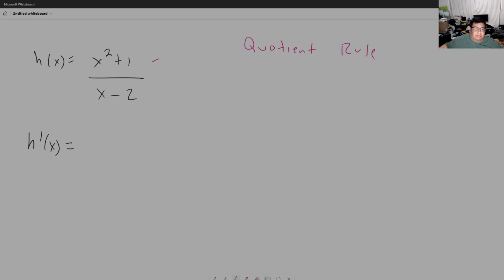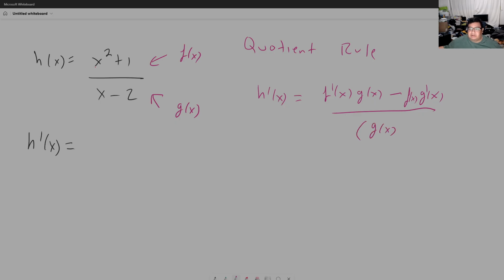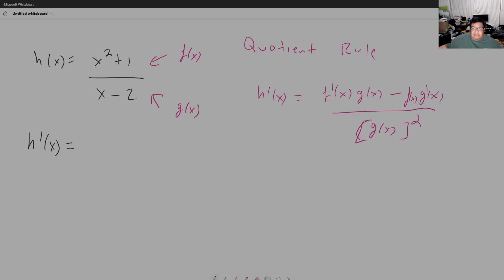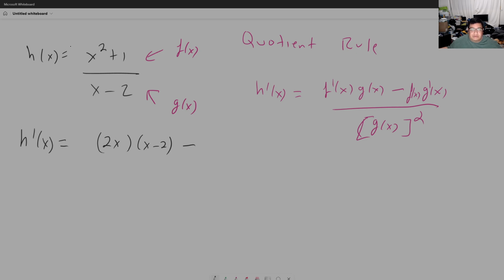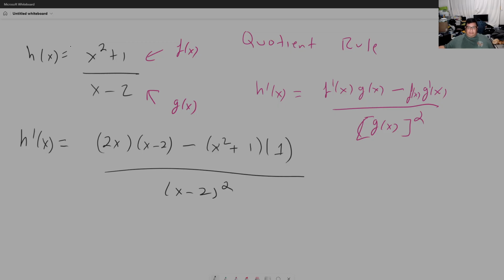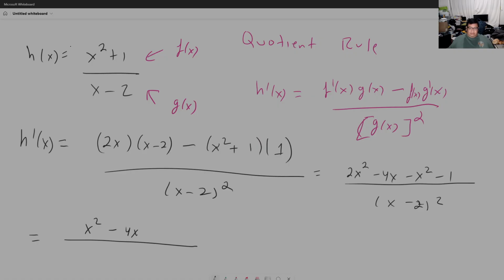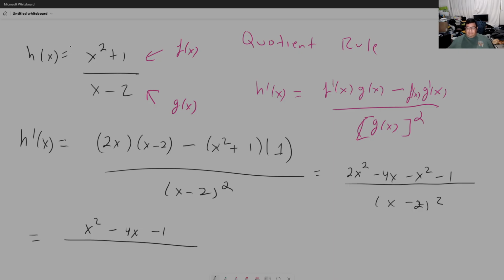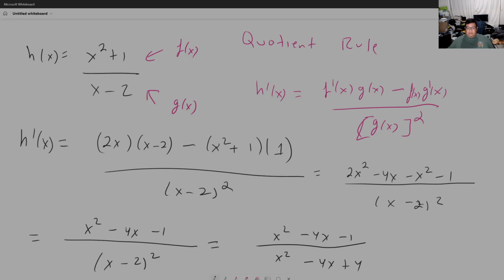Calculus - Understanding the Quotient Rule in Calculus Derivative of h(x) = \frac{x^2 + 1}{x - 2}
The quotient rule is an essential formula in calculus used to find the derivative of a function that is the quotient of two differentiable functions. This rule is particularly useful when dealing with functions that are divided by each other, such as rational functions.
Let's consider the function ( h(x) = \frac{x^2 + 1}{x - 2} ).